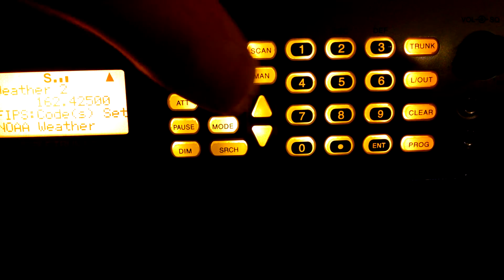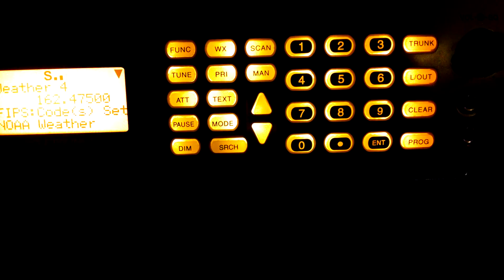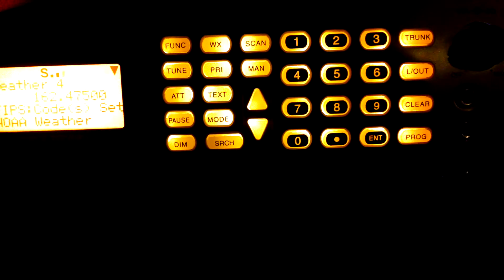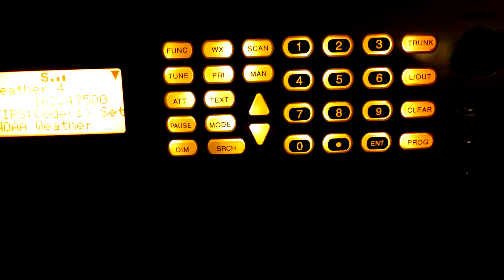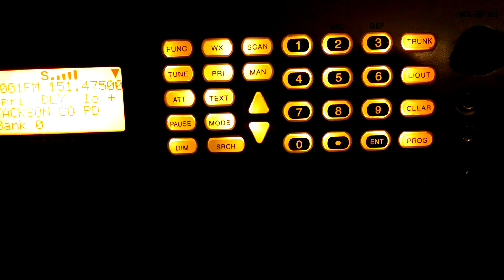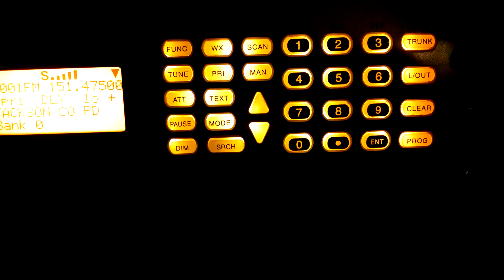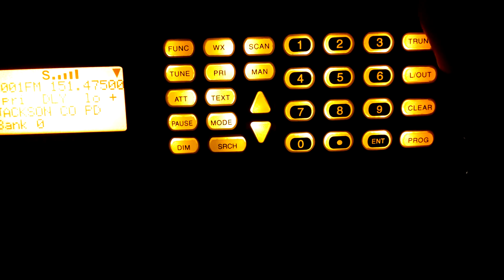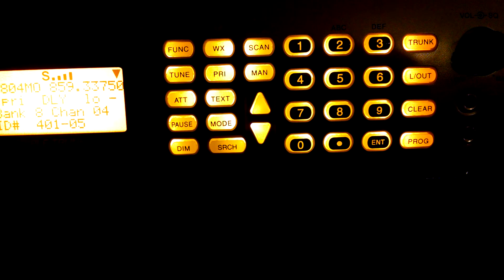Procomm Spider antenna Working good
The end result of my "Procomm Spider" antenna for my new scanner. Was having issues with reception when YouTube user 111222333 suggested taking out the top radials. Reception improved 100%